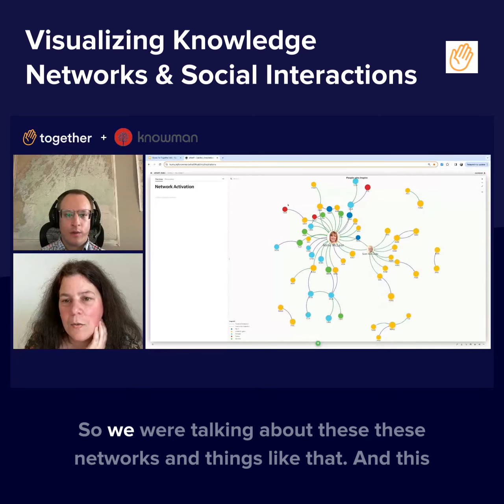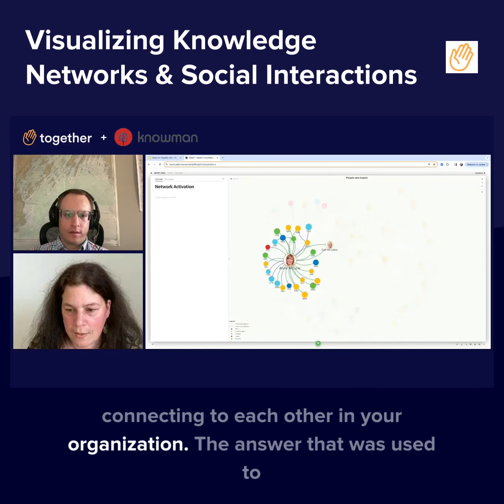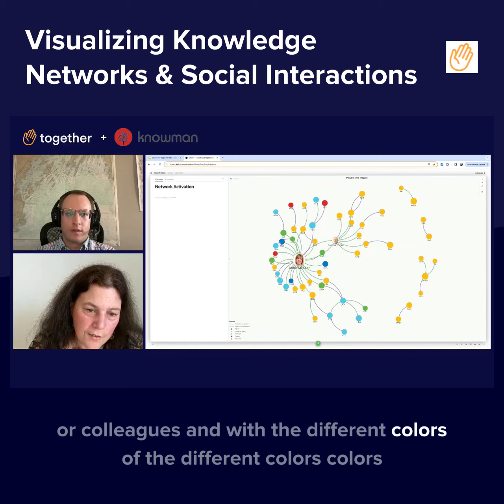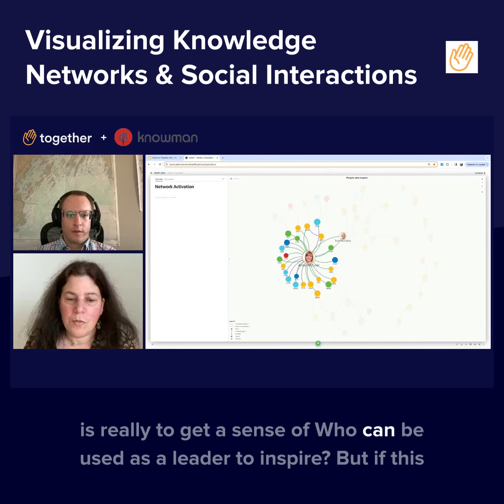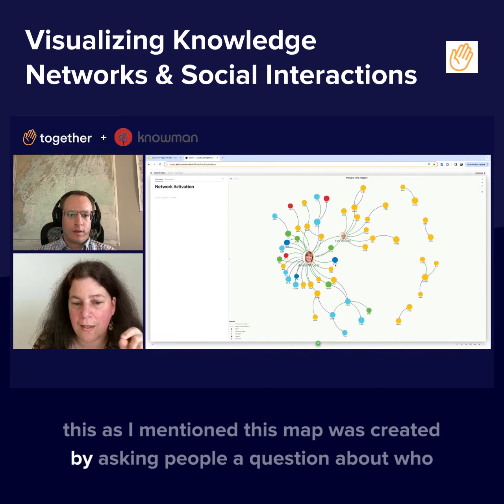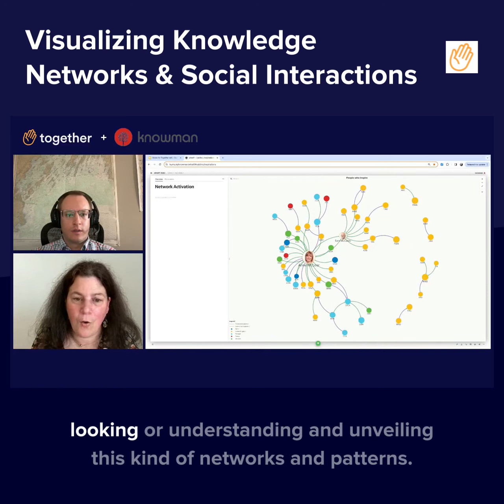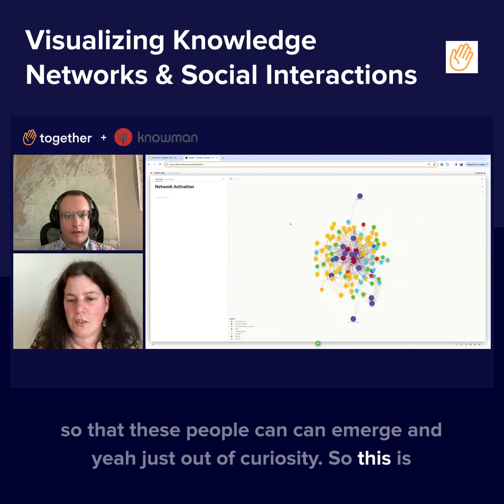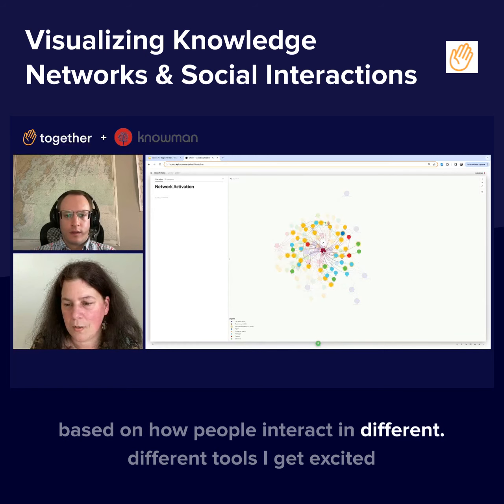Visualizing Knowledge Networks & Social Interactions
We're joined by Ana Neves, a foremost expert in the interrelated realms of knowledge management, social technologies and social networks.

For over 2 decades, her work has catalyzed, then nurtured environments that thrive on collaborative networks, collective intelligence, and knowledge.

Here's a snippet of our conversation about knowledge networks and social organizations. Enjoy!

Together Software powers world-class mentorship programs that are scalable, measurable, organized, and effective at companies like Coca-Cola, Astrazeneca, Kellogg’s, Randstad, NetApp, and more.

We empower every employee to find peers, mentors, and experts within their company to accelerate learning and development.

With Together, everyone can learn from anyone and you can learn more about us by visiting: